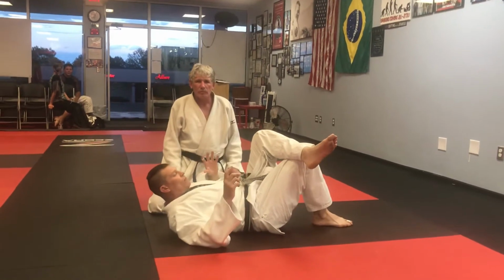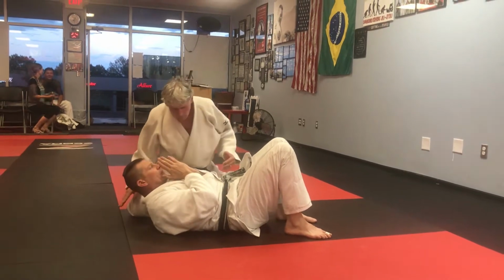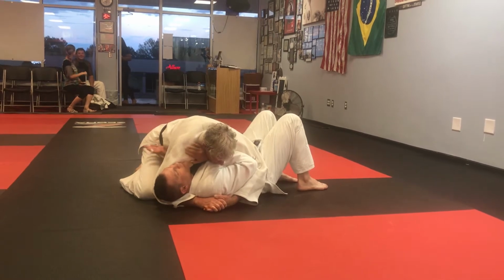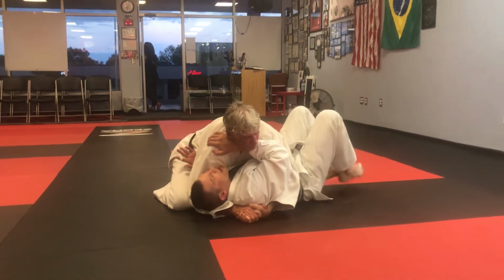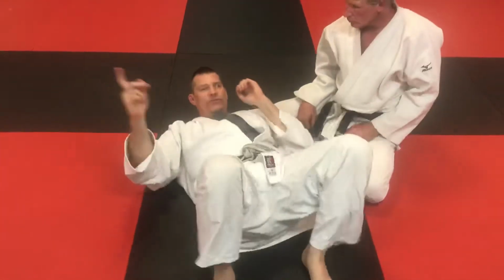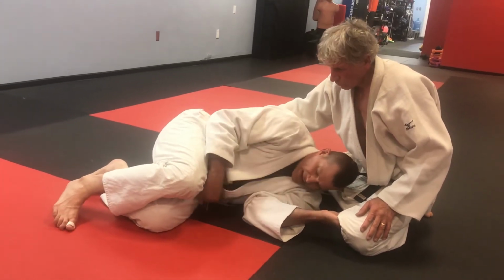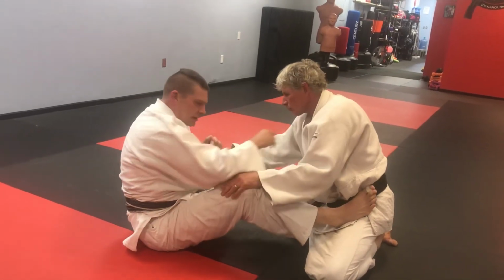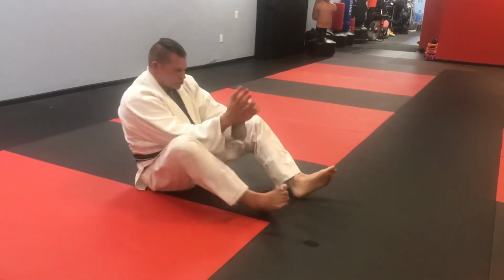Escaping the Side control Lockdown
Professor BANKENS shows how to escape the side control lock down